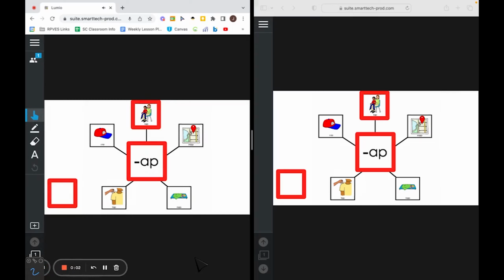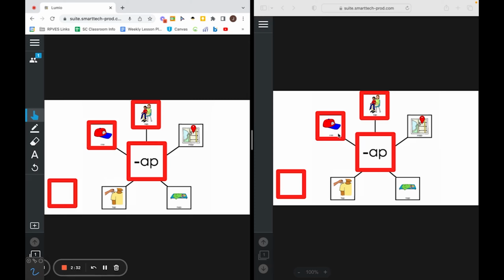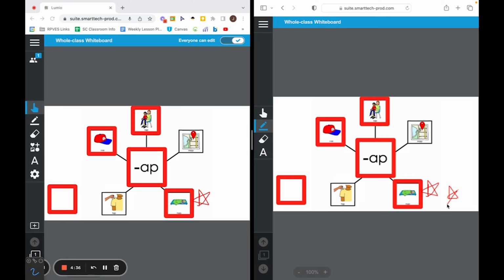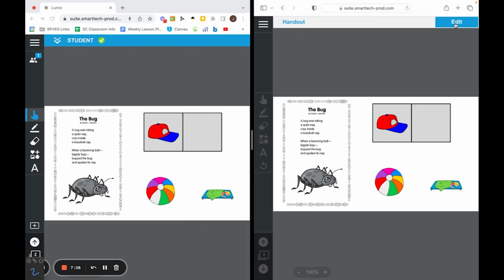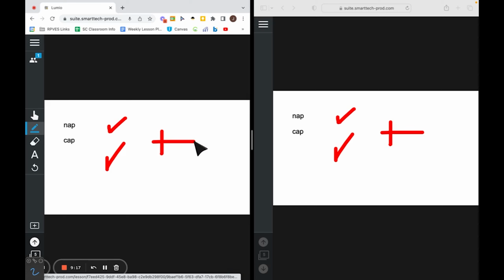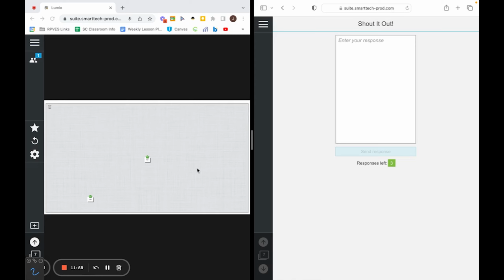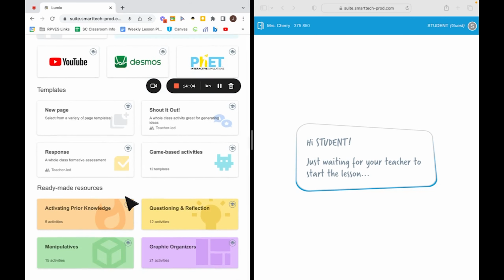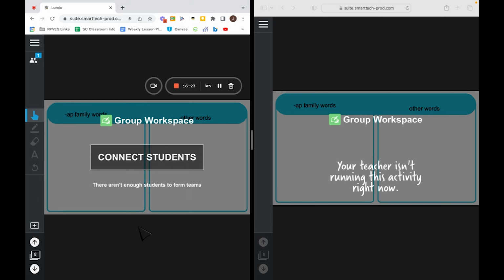Pivot Lesson Using Lumio